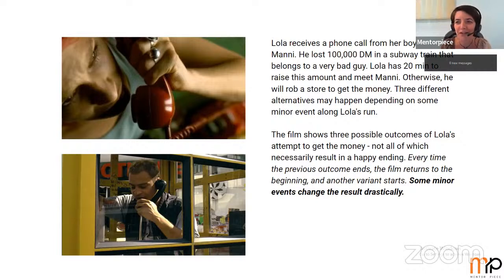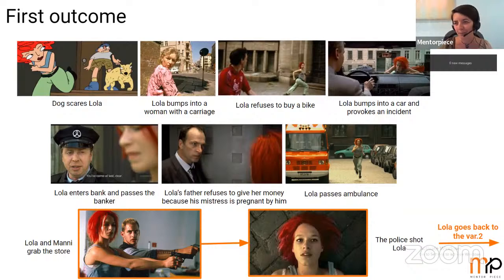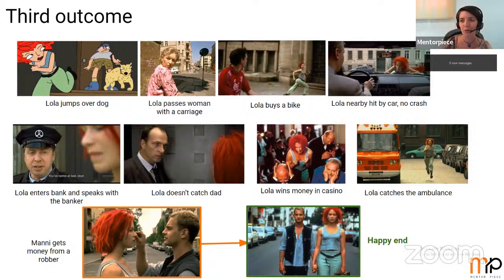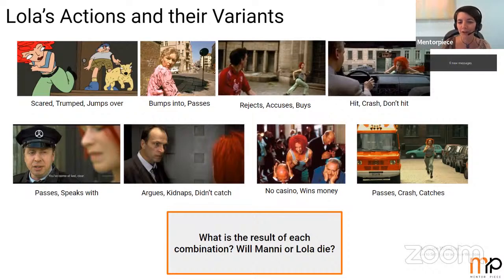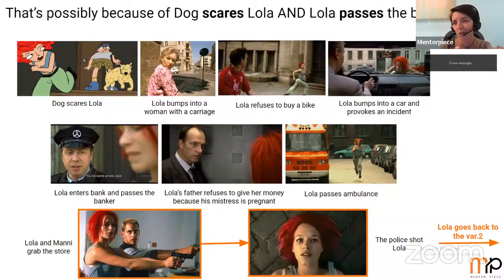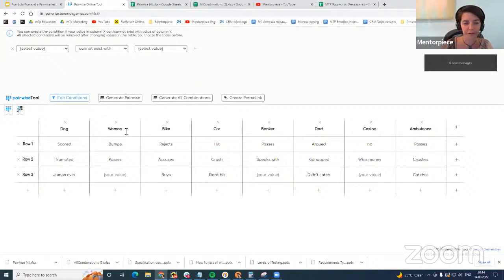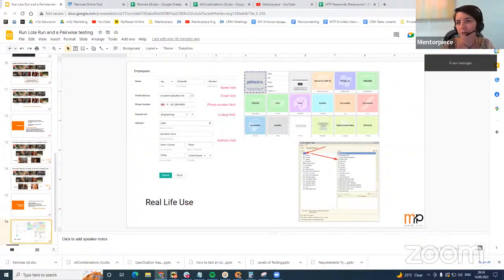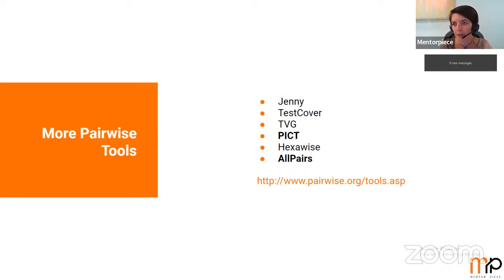TestFlix: Pairwise Testing on an example of "Run Lola Run" movie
Mentorpiece QA School is a top education from top QA mentors.
Mentors with 10+ years experience in IT only.
Live high-quality classes in small groups (10-15 students) with feedback from your mentors. Where they teach you privately, not 100 students together.
Therefore search yourself in the real project internship.

- telegram channel of the school

- "Manual Testing + Internship" course for QA fresh start.

Want to make an informed decision about your career? Mentorpiece mentors are happy to consult with you about a career in IT and QA